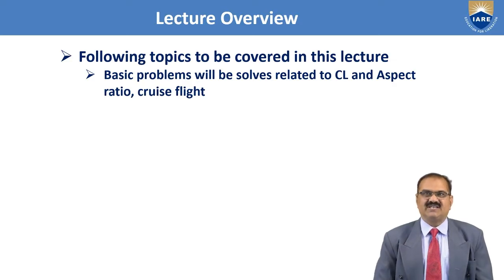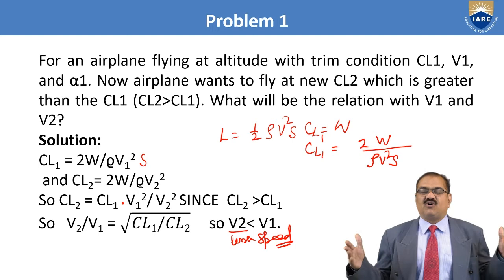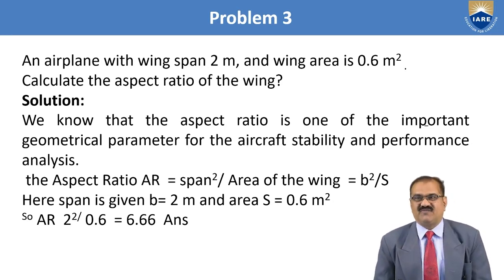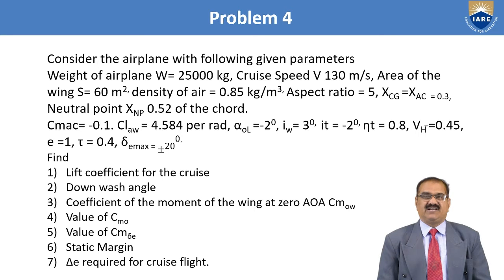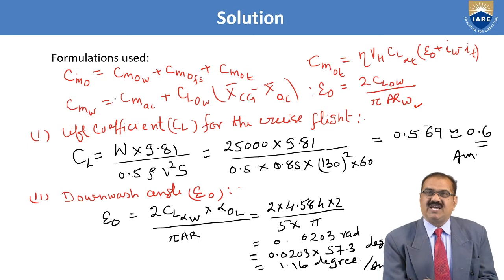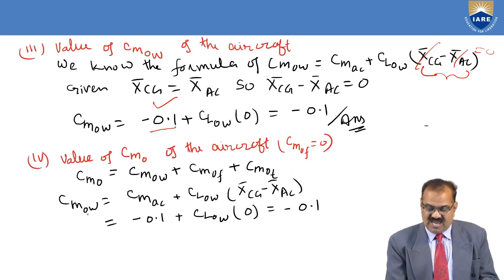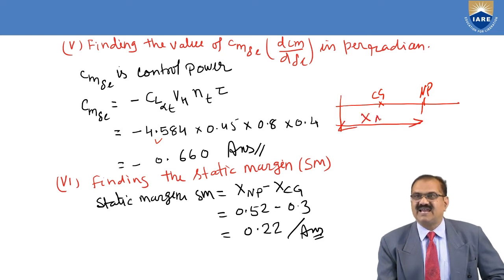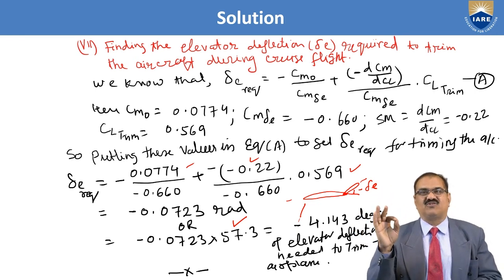Problems Related to Longitudinal Static Stability -2 by Dr. YD Dwivedhi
Problems Related to Longitudinal Static Stability -2 by Dr. YD Dwivedhi  | Department of Aeronautical Engineering | IARE

Telangana, India.